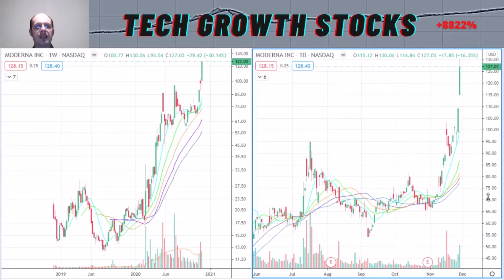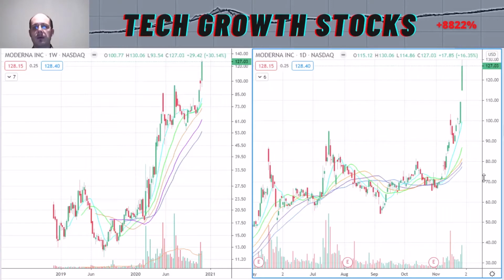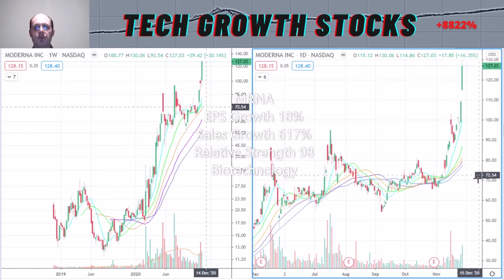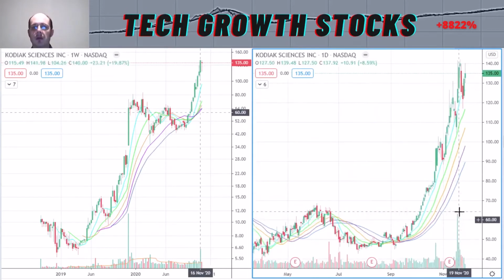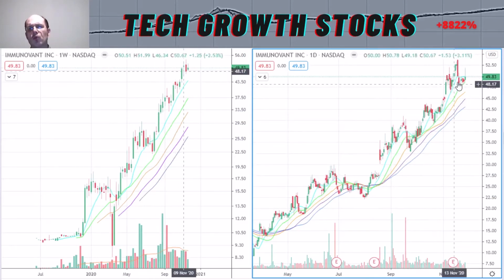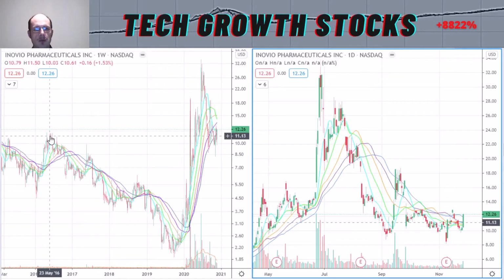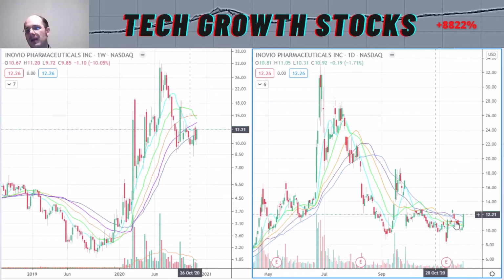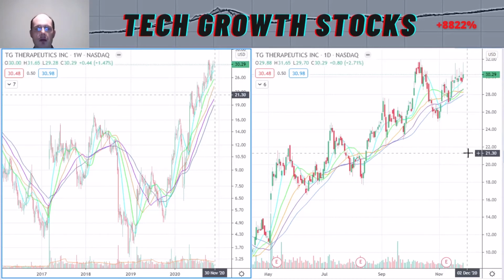Top Biotech Stocks To Buy - With Strong Momentum - December 2020 - Part 2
These are the Top Biotech Stocks To Buy. These stocks are top picks, have strong potential and are the best stocks to invest in December 2020.

Under no circumstances does the information presented in this video represent a recommendation to buy or sell stocks or funds. It should not be assumed that the methods and stocks presented in this video will be profitable or that they will not result in losses. Past results are not necessarily indicative of future results. This video is for educational and entertainment purposes only. The author may own stocks he discusses. Using the information presented is at your own risk.

Hi everybody welcome to tech growth stocks channel. Today I present you a new episode. Specifically i will give you the top biotech stocks to buy and this is part two of the series. So be excited with me and have a look with me at the next top biotech stocks. These have excellent momentum characteristics and some of them have also very strong growth. So I think it's definitely a video to watch till the end and have a look at all these stocks.

Okay before i start right off with the first stock i have to make a short disclaimer this video does not constitute financial advice it's for entertainment purposes only so please consider that.

Okay everybody so that was it for the intro let's start right off with the first stock and as you can see i have it here on the chart it is mrna Moderna. Moderna here you can see the longer term chart of moderna. Modena has been an ipo in december 2018. after its ipo here it formed a nice ipo base and this year around march it could break out of that ipo base form a nice uptrend. The short-term chart here we see a sideways move, a bas,e a sideways base. Yeah and recently in november we could break out, trade to the upside strongly with the corona vaccine news. We could trade to the upside, with the strong trial results and break out. And also by the ways modena has been a stock in my tech momentum stocks strategy and uh and this is a strategy where the best momentum stocks are traded and I had it in that strategy since the start of november and i'm nearly up 50 percent with that stock in that strategy.

Okay so moderna is looking great this week it broke out again especially on friday it had a very strong move and yeah it's looking very strong and i think it wants to go higher especially when produce the produce the vaccines and i think they will have excellent earnings. So i think it's definitely a hot stock. The growth characteristics of moderna are good as well the eps growth is 18 percent and the sales growth is very strong with 617 percent and the relative strength rating is also very strong with 98. So i think it's definitely a top biotech stock to buy.